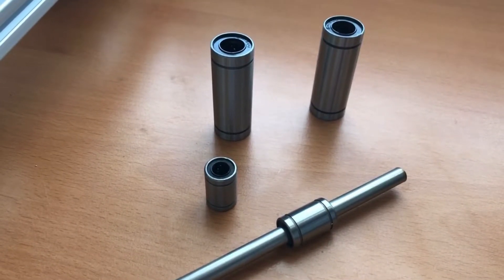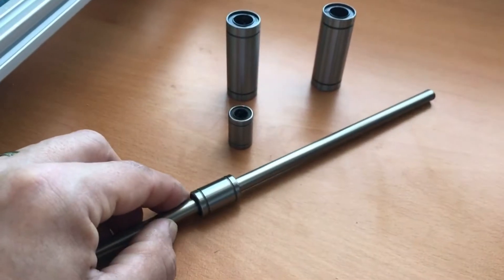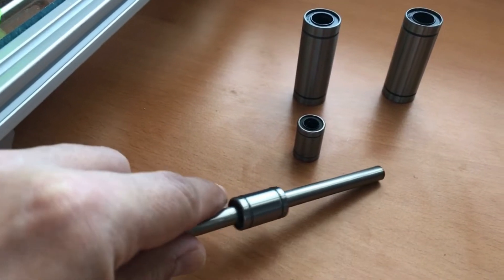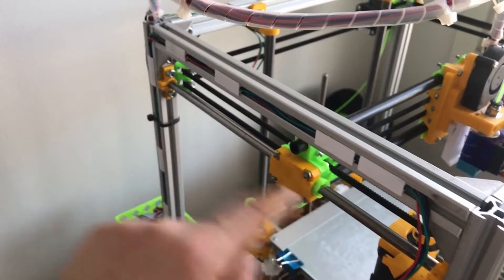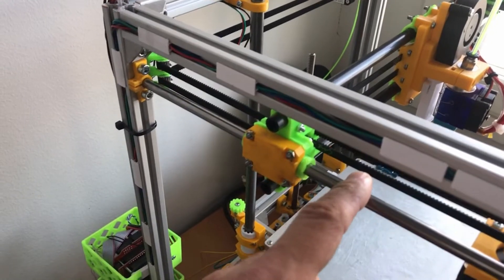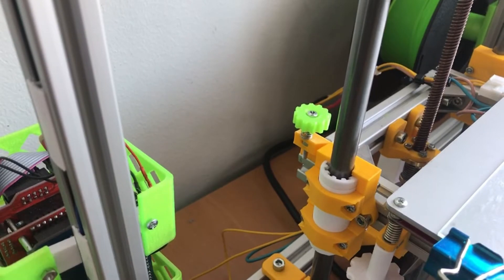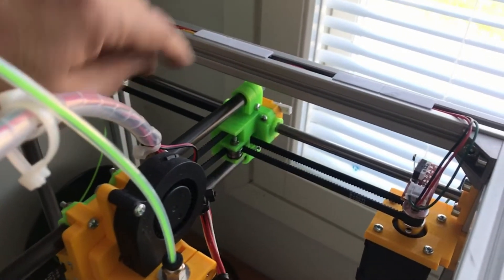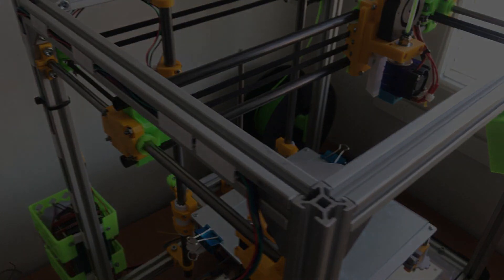Linear Bearings on 3D printers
This video explains what linear motion bearings are used for on 3D printers.

For more info on the Hypercube 3D printer check Thec2C's channel.